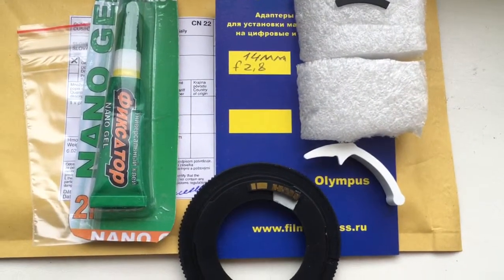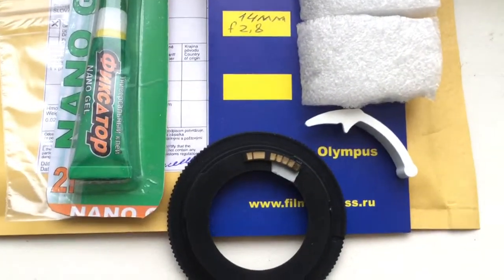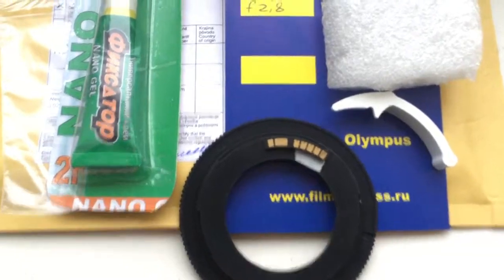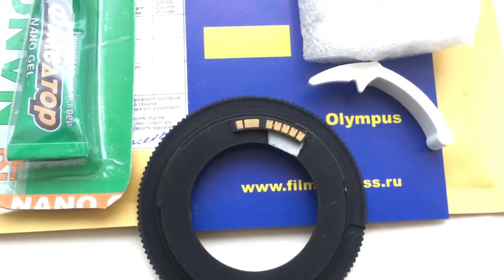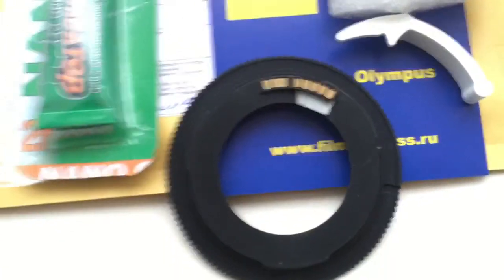For Juan R Cruz.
Canon programmable chip-dandelion for Rokinon 14 mm 2.8